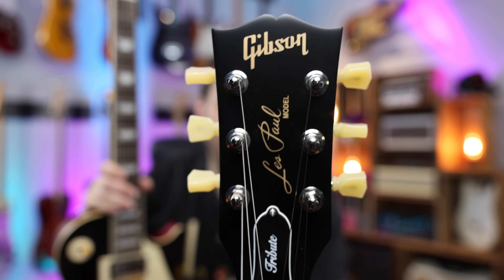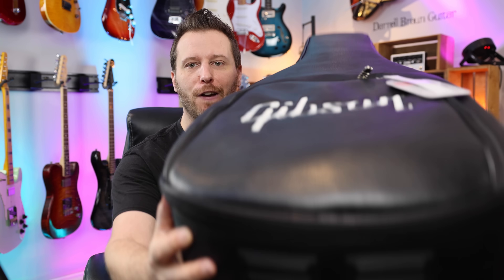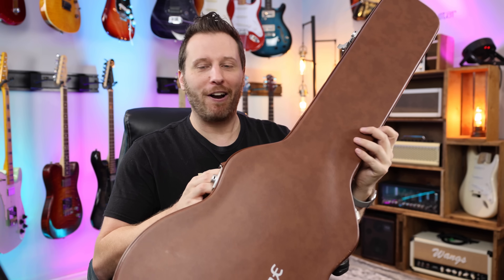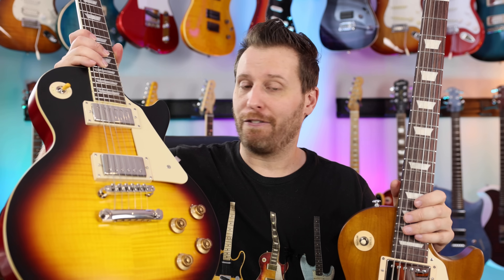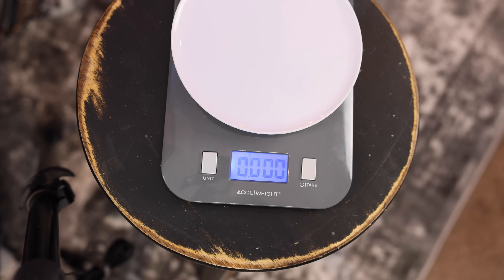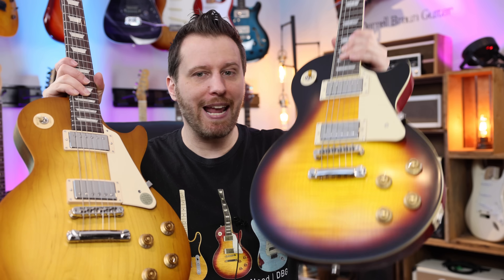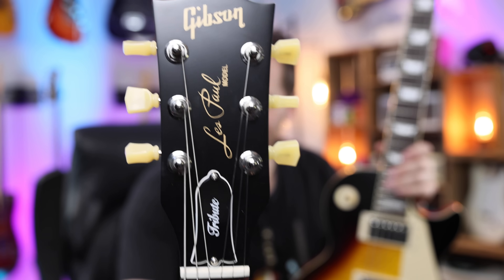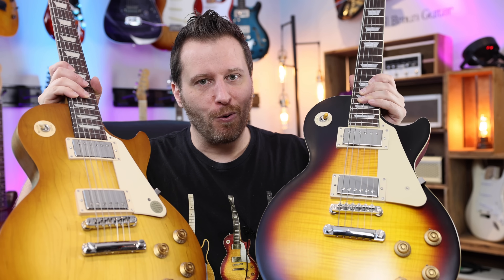EXPENSIVE Epiphone vs CHEAP Gibson...Which One is the BETTER Les Paul?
Gibson or Epiphone? Who makes the BEST Les Paul for the money? Today I compare the Gibson Les Paul Tribute and the Epiphone Les Paul 1959 Standard!

TAB STORE:
Songs, Lesson Worksheets, and Guitar Techniques!